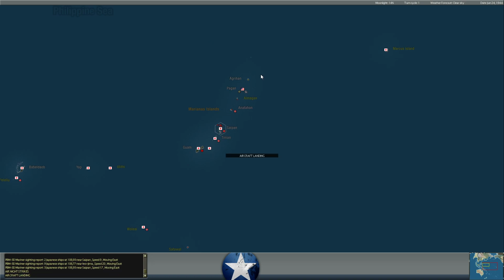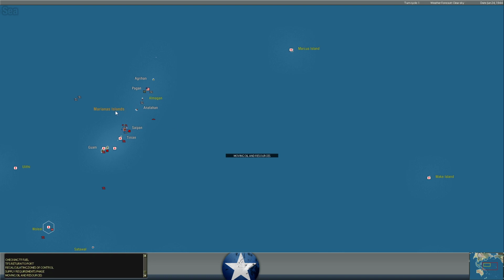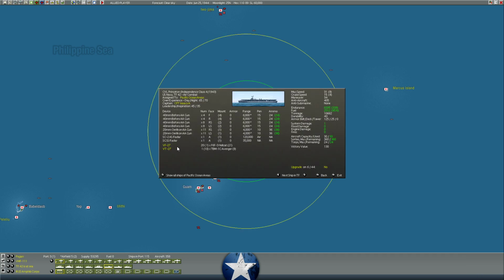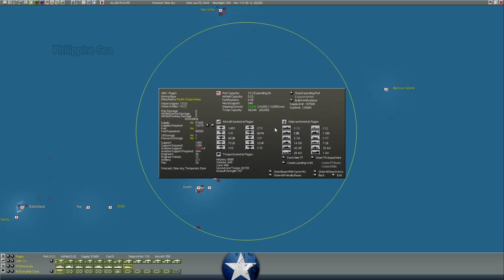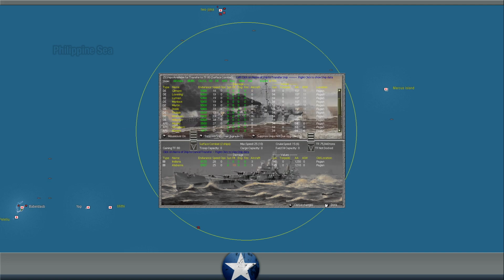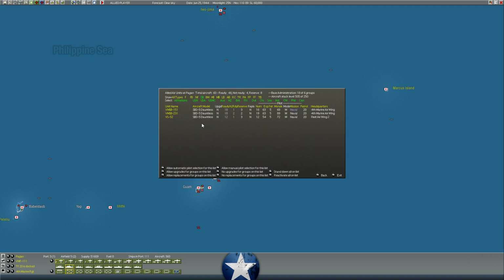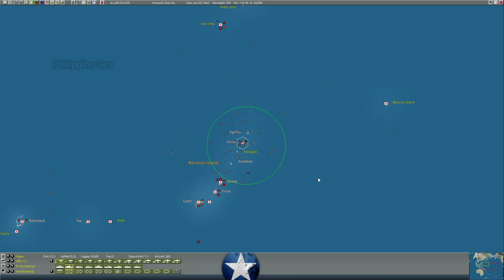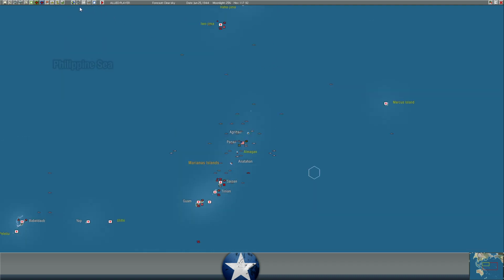GG WITP:AE - Marianas PBEM - Part 35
Patrons:
Aleksandar Pasquini
Angerburger
Brett Bayley
David Horkoff
deepicduck
George Kilgore
Gregory VanHouten
Iceycrome
James Lindsay
Torigrimmer
lord_luba
Luiz Guimaraes
Paul Sanders
Raphael
Ricky Blinson
sam
talon1de
The Forgotten
Sturmgurkan
Jambo
Imperator Thrawn
Ski2848
Matthew T Sbonik